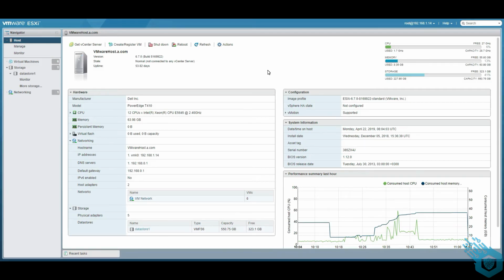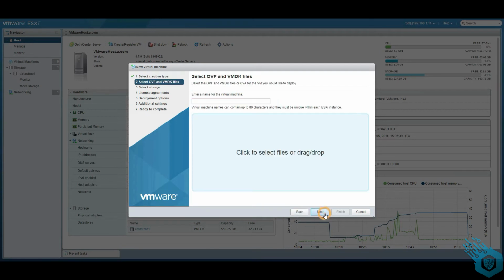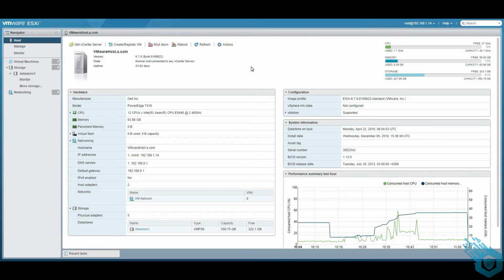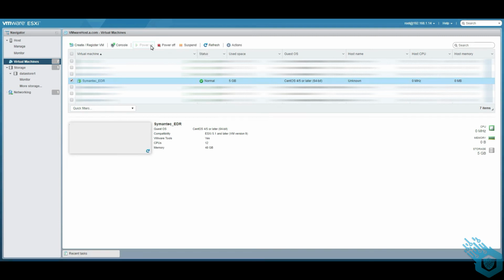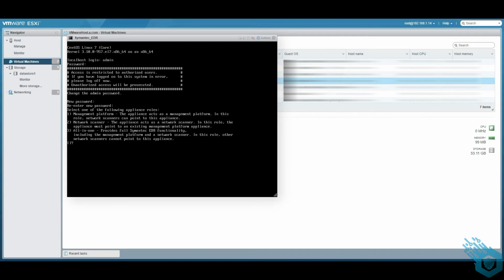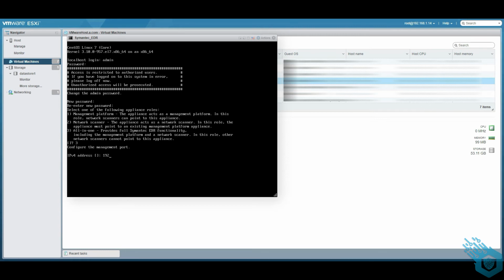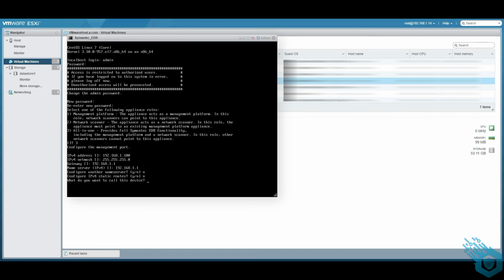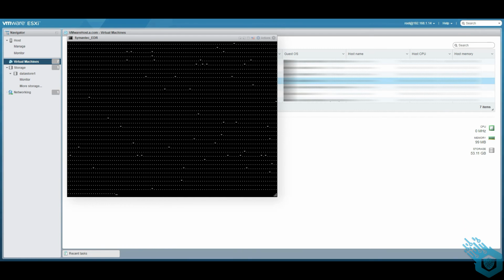Symantec Endpoint Detection & Response (EDR) - Installation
About:
Symantec Endpoint Detection & Response (EDR) Series

The presenter is not a Symantec/Broadcom employee

Timeline:
0:14 Create/Register VM
0:27 Uploading and naming the machine
0:39 Select Storage
0:40 Terms & Conditions
0:43 Deployment Options
0:45 Finish and launch
0:48 Minimum Hardware Requirements
1:00 First Power On
1:08 First Log In
1:25 Appliance Role
1:29 Configurations
2:08 Installation Process
2:21 First Log In